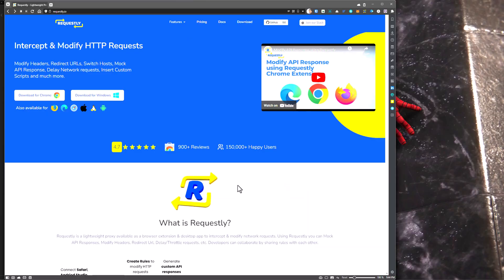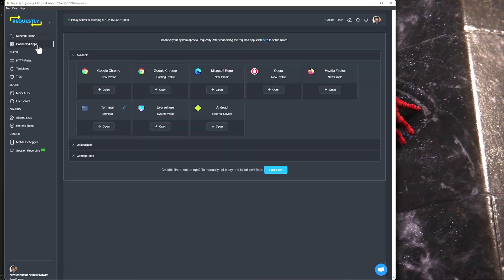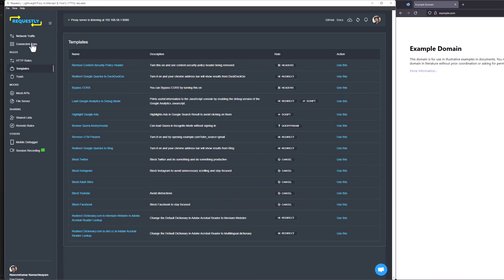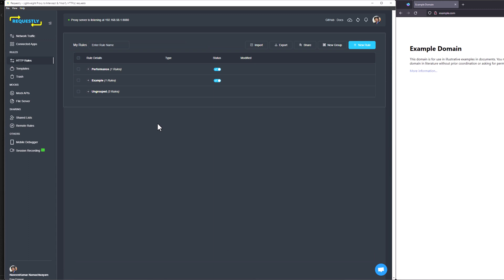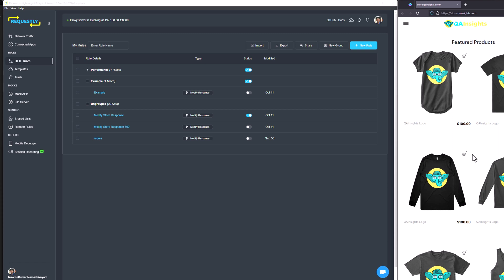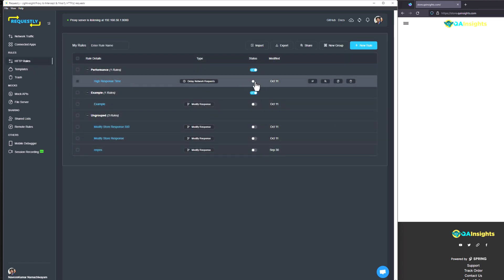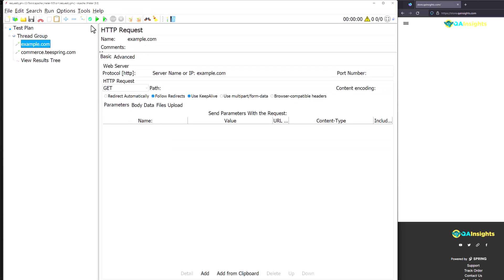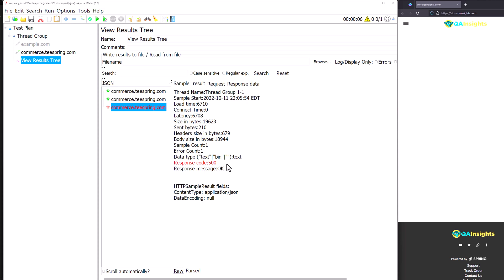Learn JMeter Series #85 - Using Requestly along with JMeter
In this video, you will learn about requestly and its features, and how to use it with jmeter

00:00 Intro
00:15 About Requestly
01:30 Request UI Walk through
04:00 Demo
12:57 Requestly w/ JMeter
16:40 Outro